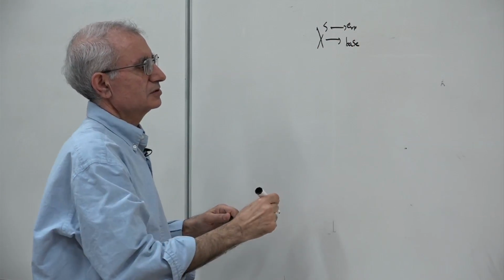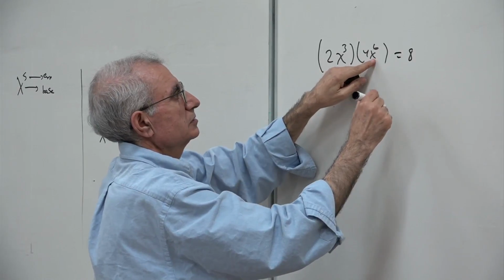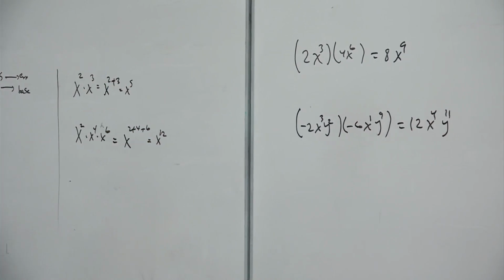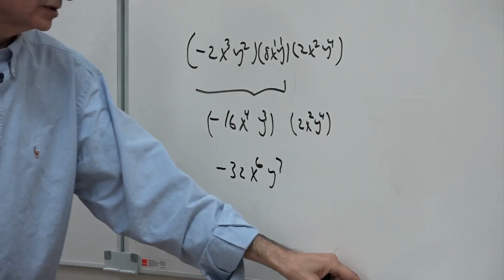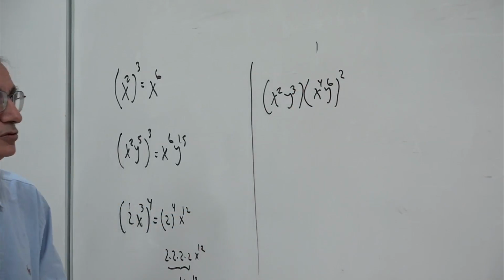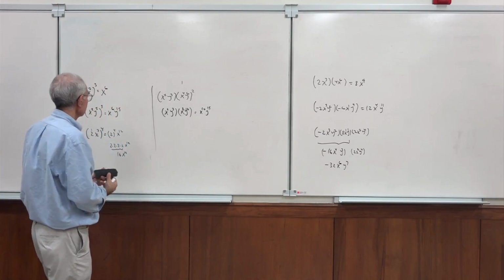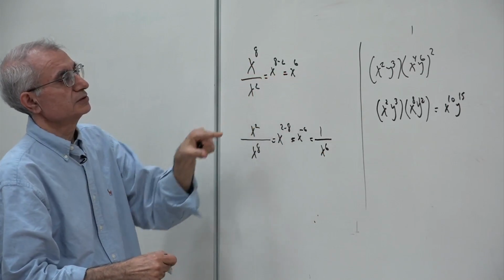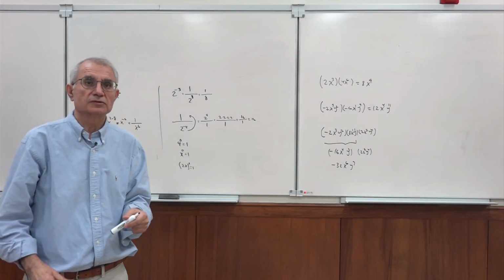Laws of Exponents